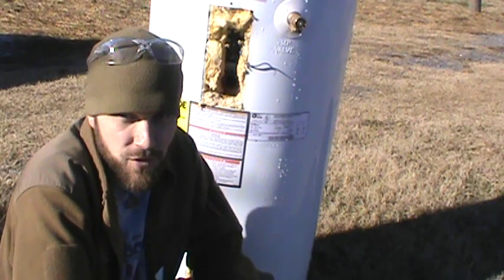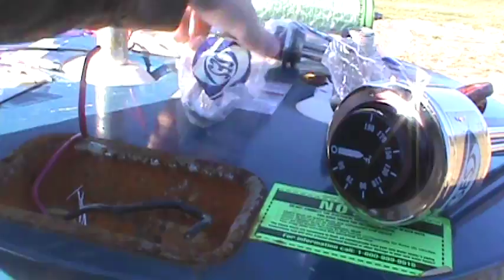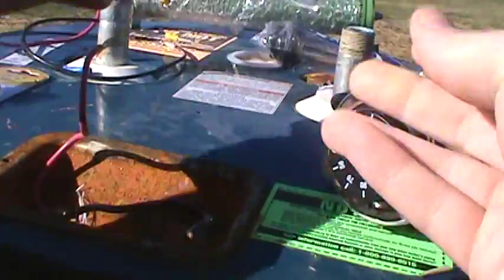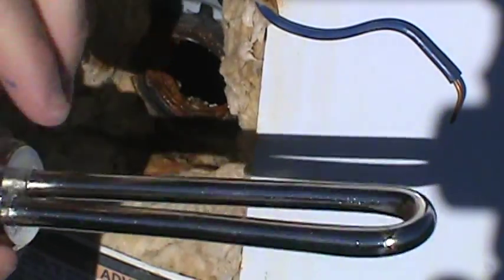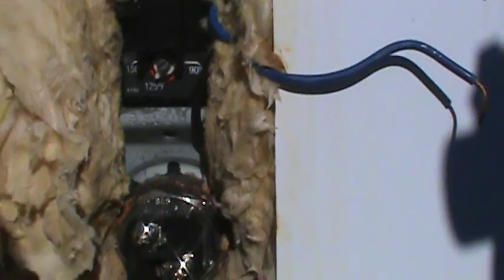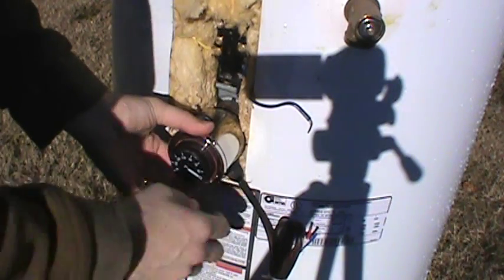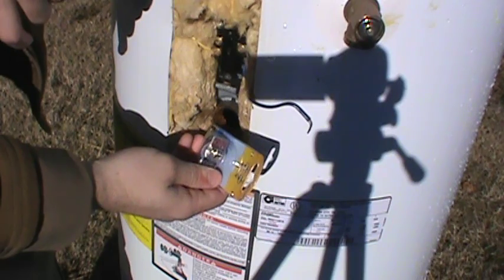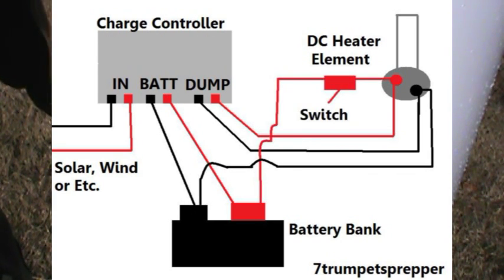How to make hot water using DC powered elements and install them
In this video I demonstrate how to make hot water using DC powered elements and install them in the water heater. Below is the links to where to buy these and also the video I did on a DC water pump video.

Where to buy the charge charge controller like the one in the wiring diagram:(Note: I scrapped the ebay links)